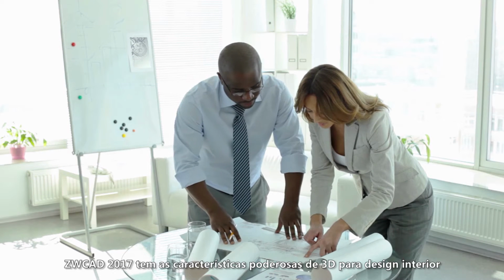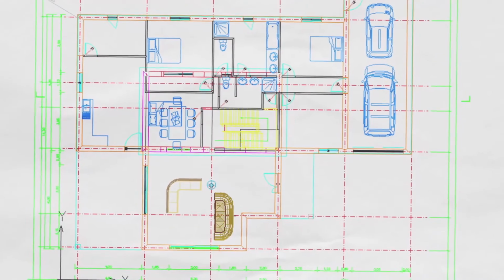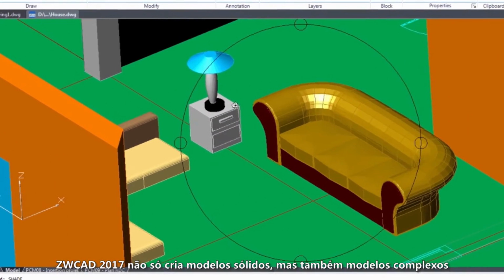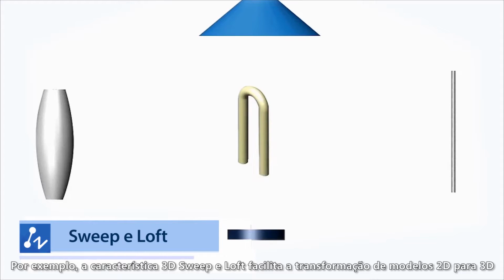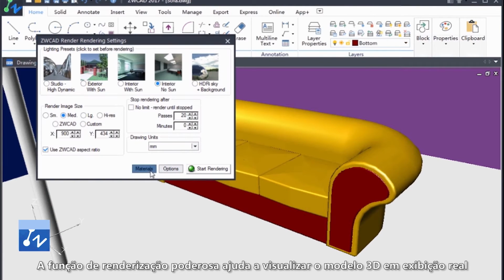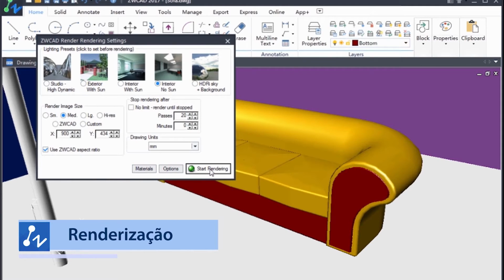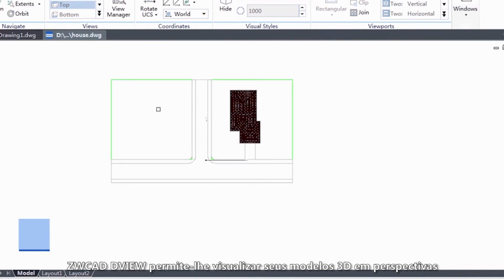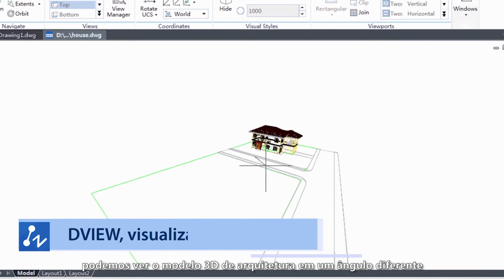Nova funcionalidade de renderização do ZWCAD 2017, o Software CAD compatível com o formato .DWG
O seu Software CAD alternativo compatível com o formato .DWG tem quase uma nova versão. Para Junho de 2016 está previsto o lançamento do novo ZWCAD 2017. Com versões previstas para MAC e Linux, este programa CAD 2D e 3D integra uma nova tecnologia de renderização proveniente da Render Plus Systems que apresentamos neste vídeo. Venha saber ais sobre o ZWCAD visitnado o endereço